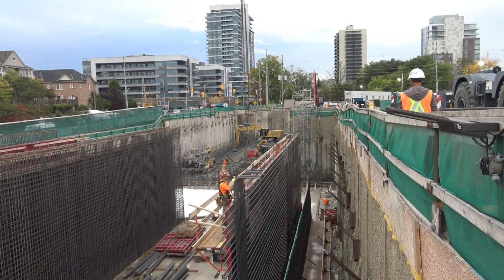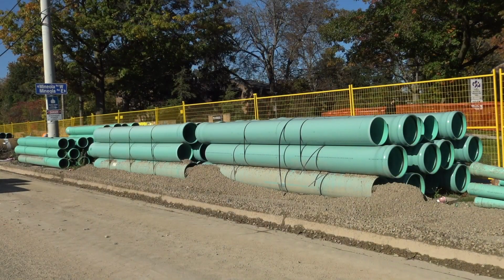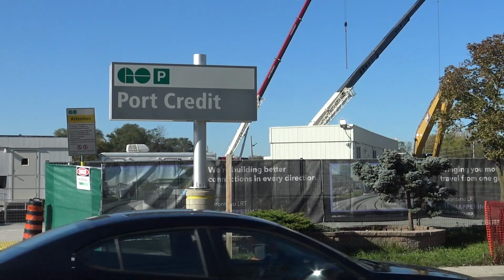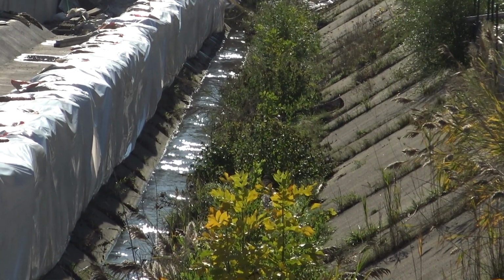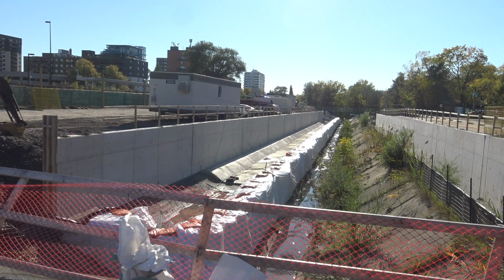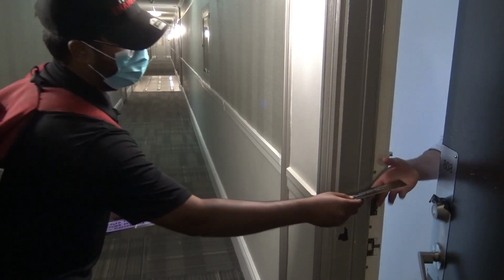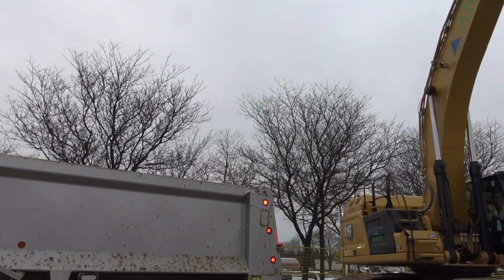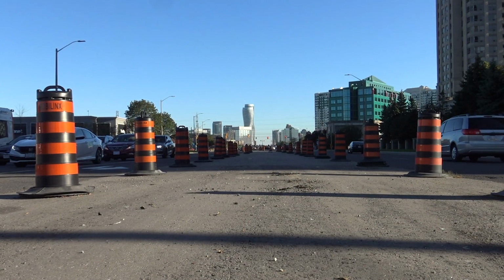Hurontario LRT Project: Fall Virtual Open House 2021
Progress continues for the Hurontario LRT project. Check out the latest construction updates and what work is upcoming.